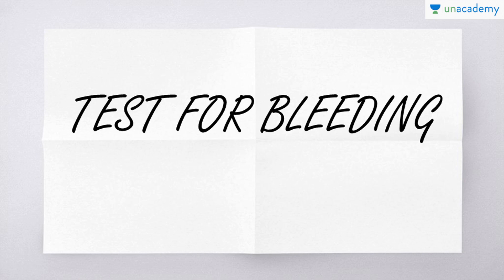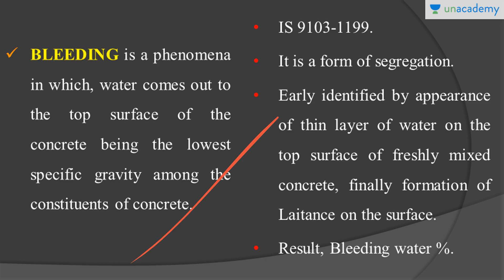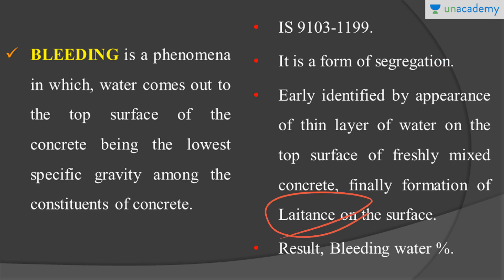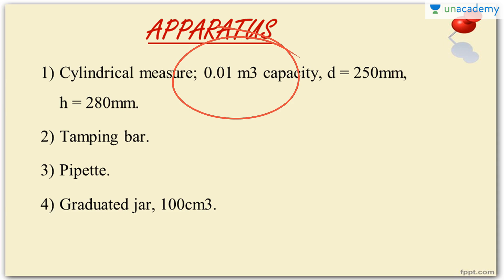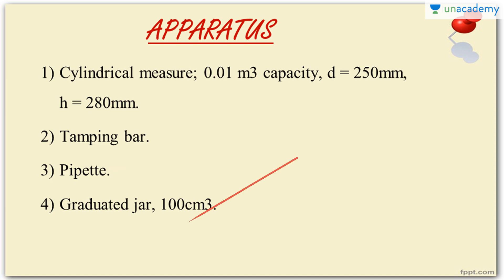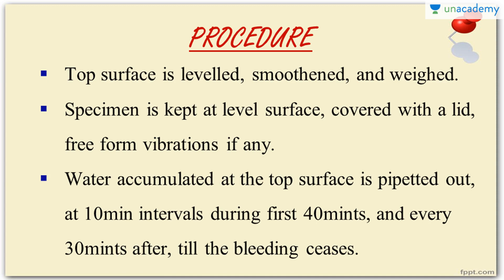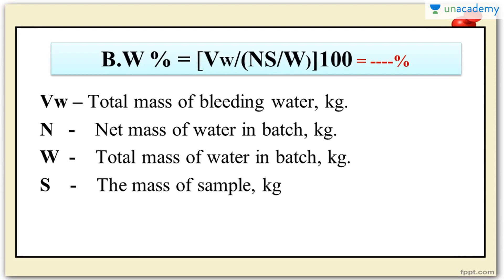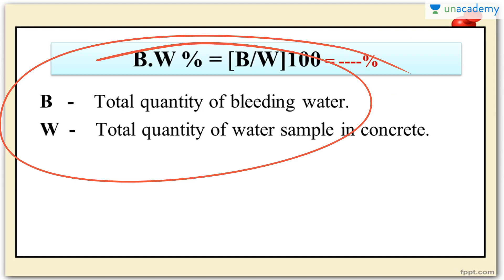Fresh Concrete Test - Bleeding Test In Concrete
In this video Deepak explains the test for bleeding. Basic facts, apparatus, procedure and calculations are discussed in the simplest way.